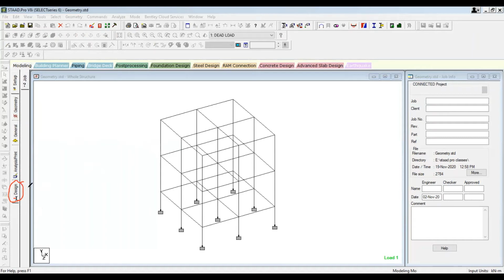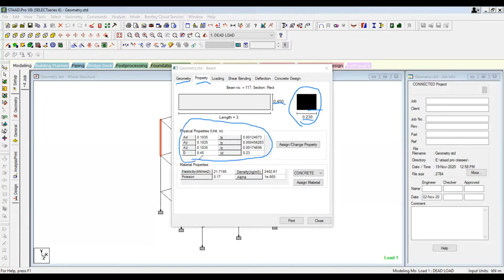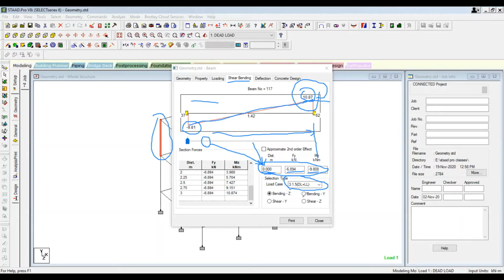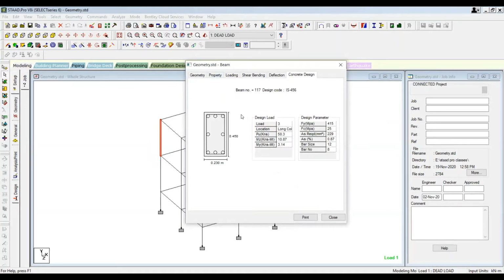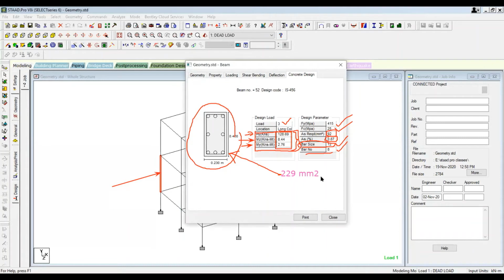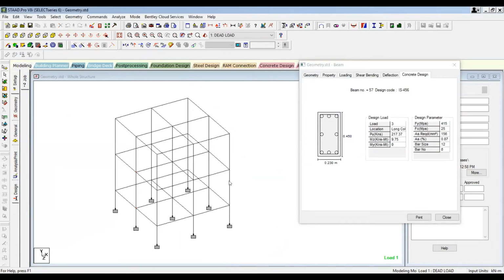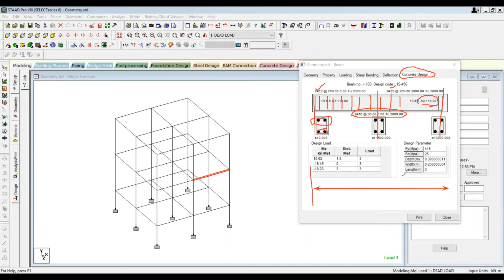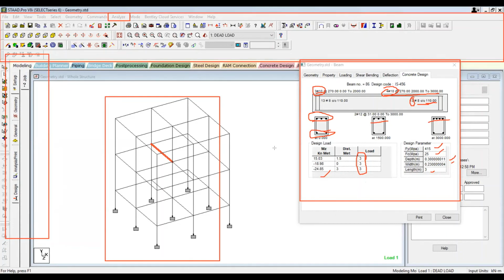Column & Beam Reinforcement details Part 6